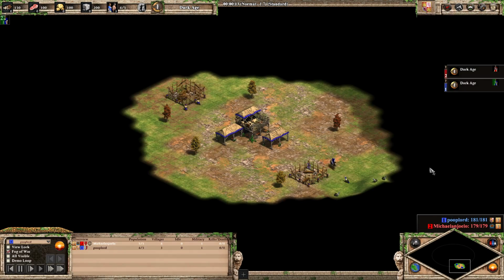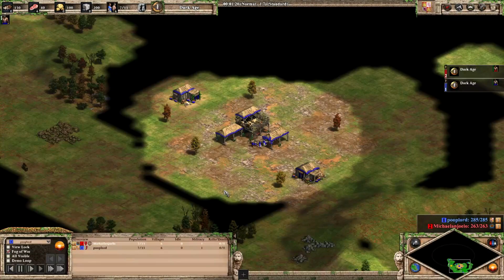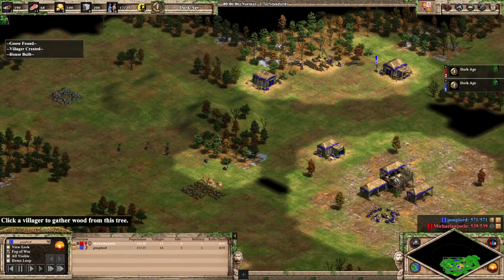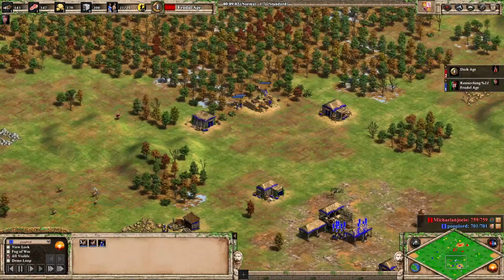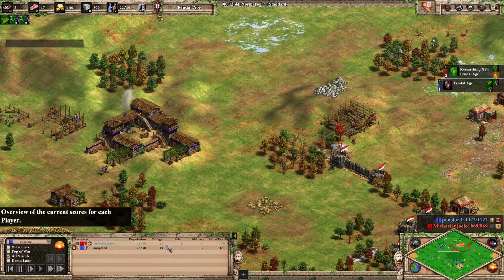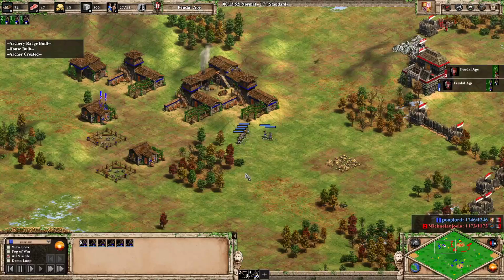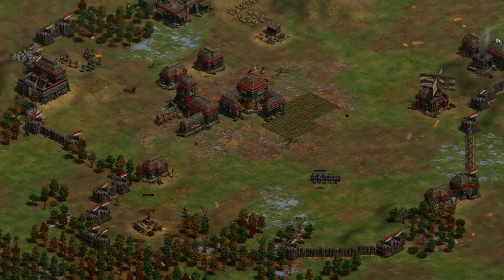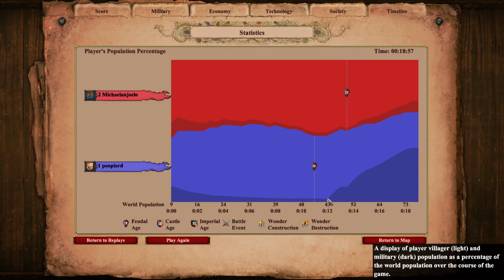Beating Try Hard Boy with Spanish Archers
The Tatti archer rush is a crazy build that allows you to get 3 ranges and a blacksmith right at the beginning of feudal age.

Build order explained:
*6 on food
*3 on wood
Make houses when needed
*8 on food
Make sure to take both boars and not to construct a mill!
*move 3 vills from food to gold
Construct a mining camp
*2 more villagers on food
*Loom
*click up with 21 pop if you still have your scout if not with 20 pop

Key: You should have 100 food in the bank for fletching

move all food vills to wood but send 2 forwards to make a barracks.
when you hit feudal have the 2 forward villagers construct 2 archery ranges, a black smith (dont forget to get fletching) and finally a third range.

AFTER THIS MOVE SOME VILLAGERS FROM WOOD TO GOLD AND REMEMBER TO KEEP BUILDING HOUSES! Shoot enemy to poop lord. Brrrr. Brrrrr. Brrrrr. Works with any archer civ!